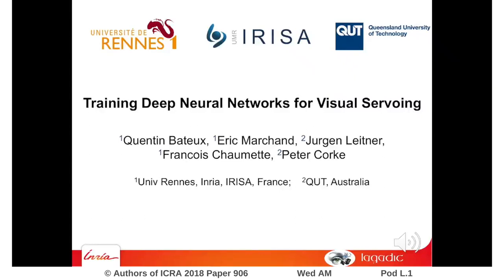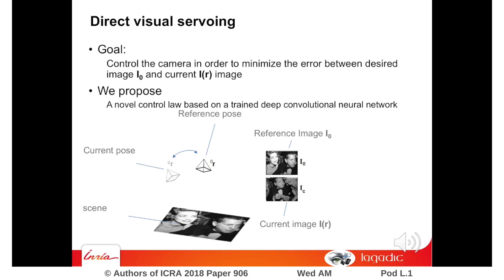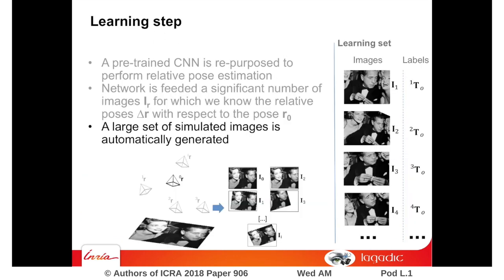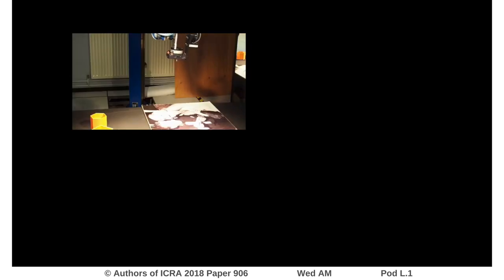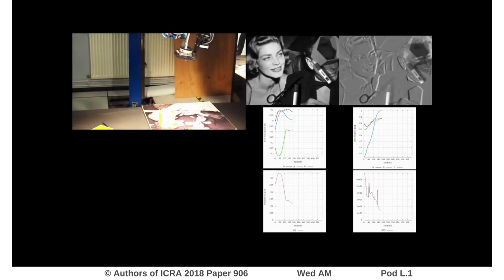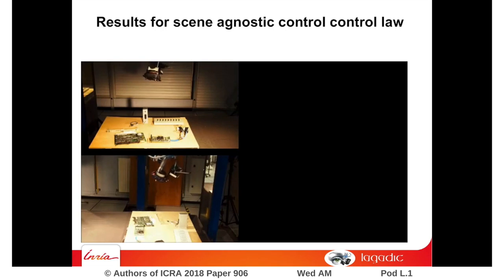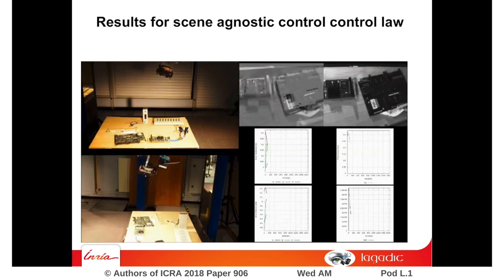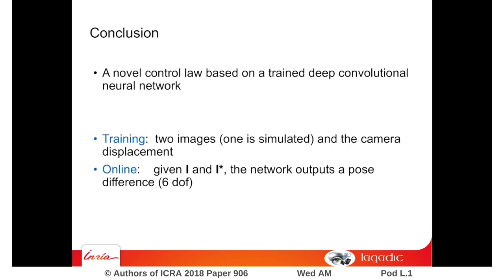Training Deep Neural Networks for Visual Servoing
Interactive Session Wed AM Pod L.1
Authors: Bateux, Quentin; Marchand, Eric; Leitner, Jurgen; Chaumette, Francois; Corke, Peter
Title: Training Deep Neural Networks for Visual Servoing

Abstract:
We present a deep neural network-based method to perform high-precision, robust and real-time 6 DOF positioning tasks by visual servoing. A convolutional neural network is fine-tuned to estimate the relative pose between the current and desired images and a pose-based visual servoing control law is considered to reach the desired pose. The paper describes how to efficiently and automatically create a dataset used to train the network. We show that this enables the robust handling of various perturbations (occlusions and lighting variations). We then propose the training of a scene-agnostic network by feeding in both the desired and current images into a deep network. The method is validated on a 6 DOF robot.